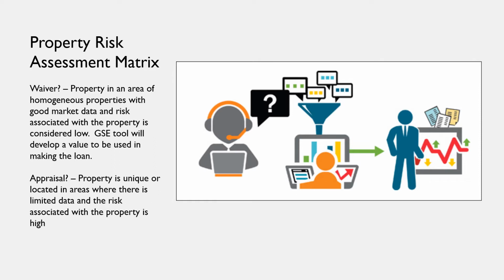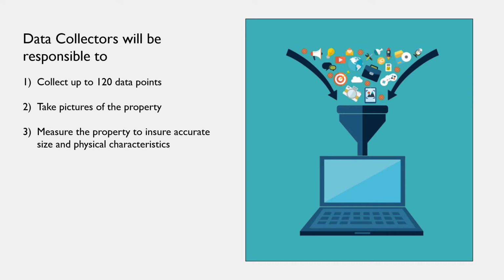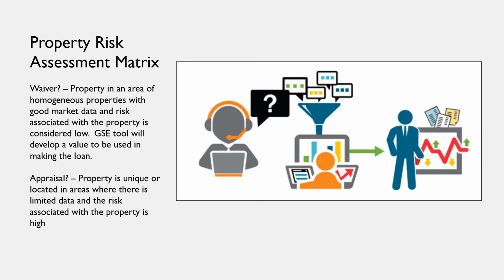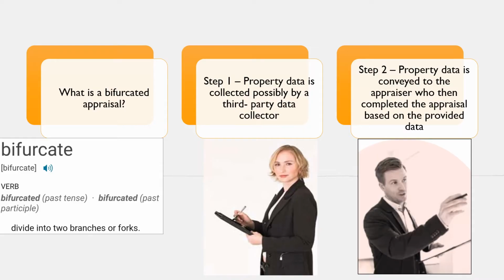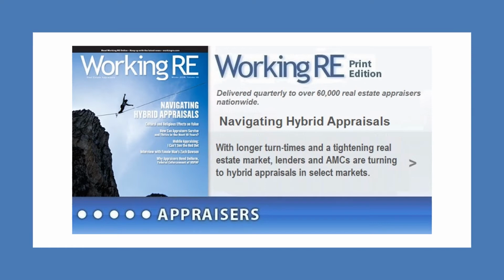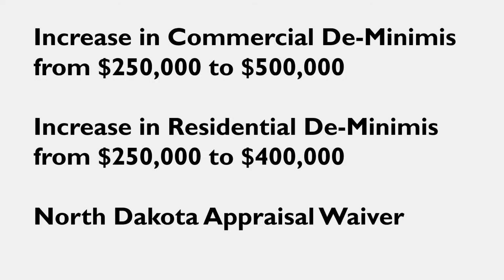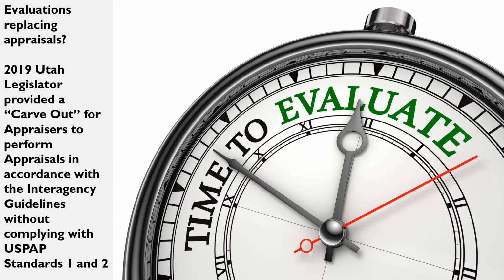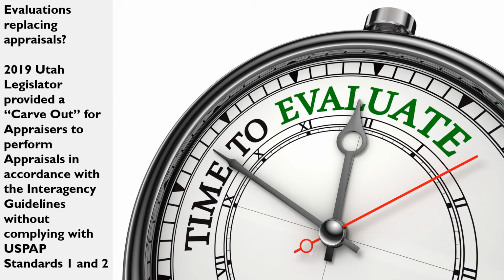2019 Valuation Overiew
A brief overview of what has taken place in 2019 in Real Estate Appraisal. FHFA Modernization, Bifurcated Appraisals, Property Data.Collectors, an increase in the De-Minimis